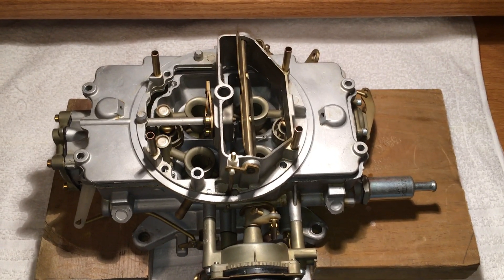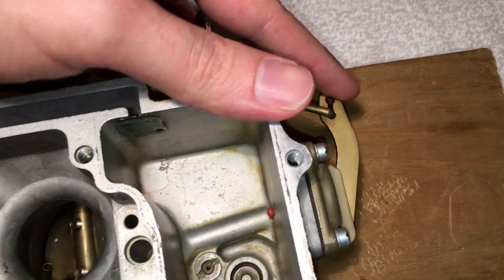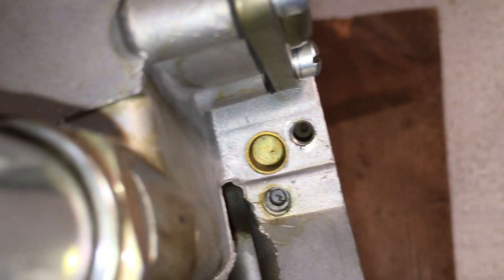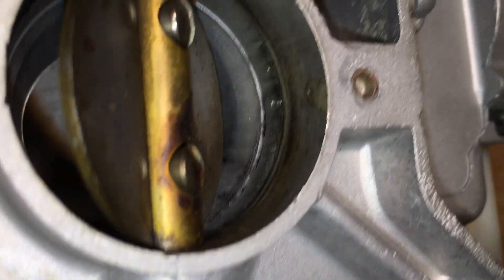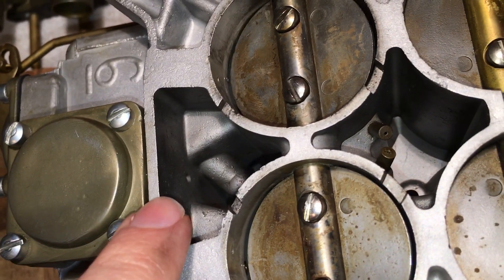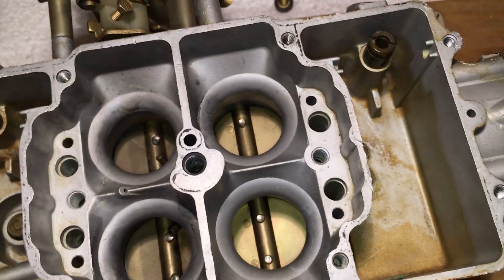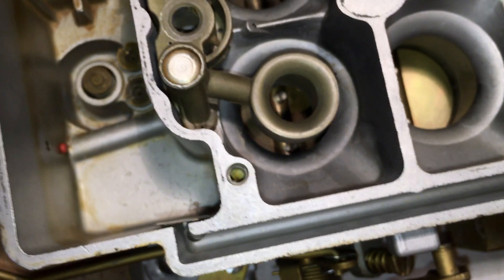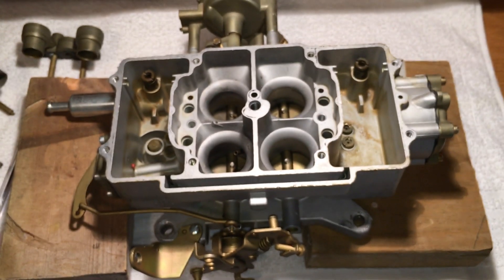Autolite 4100 - What all the holes do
Description of what all the holes/passages on a Autolite 4100 carburetor are for if you curious or are rebuilding one.